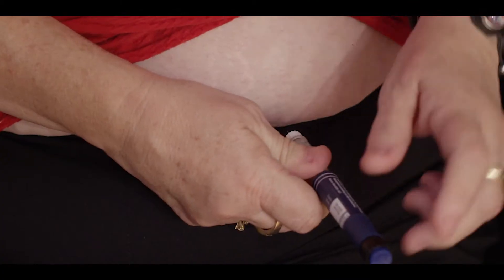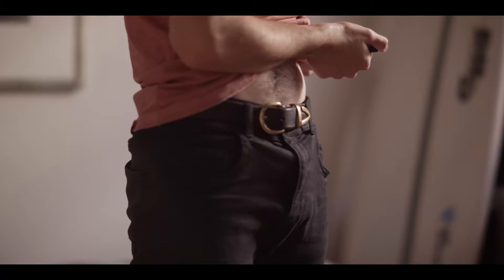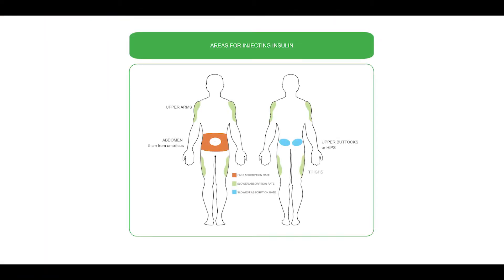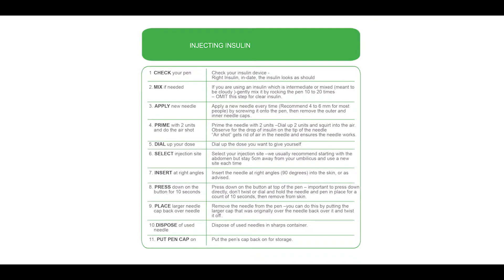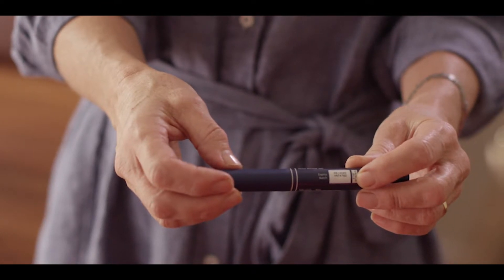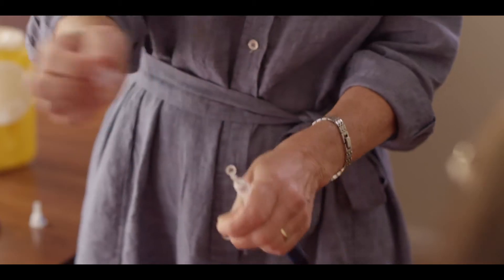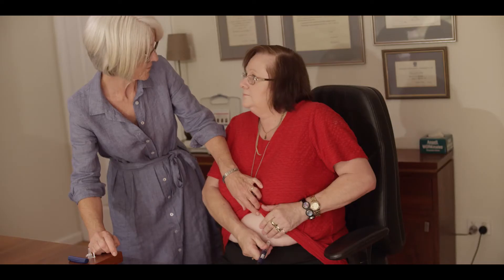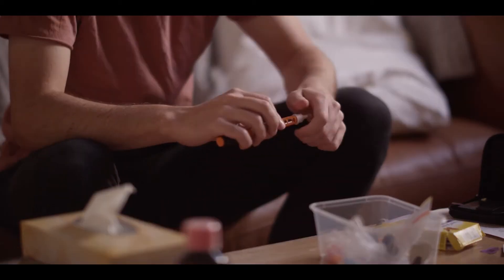Insulin injection technique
This video goes through  step by step instructions of how to prepare and inject your insulin medication using an insulin pen or similar device.